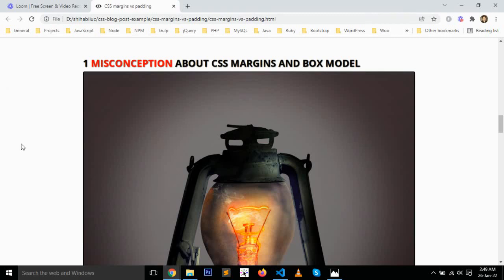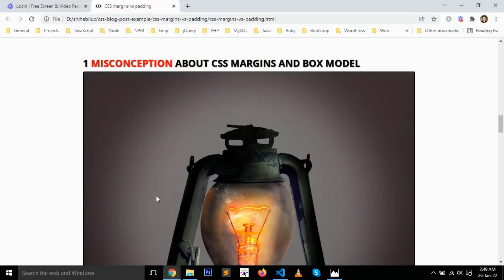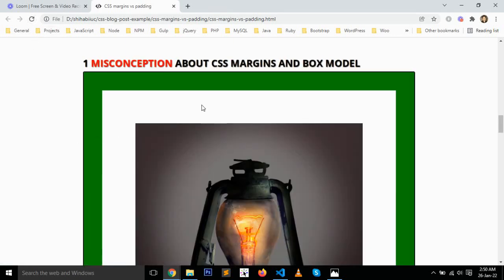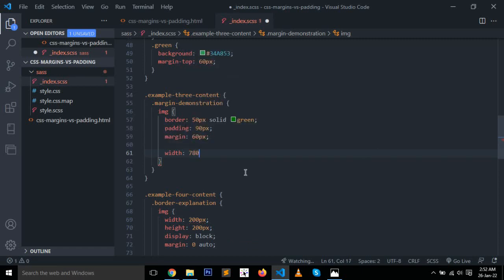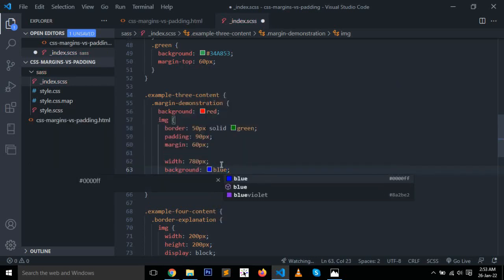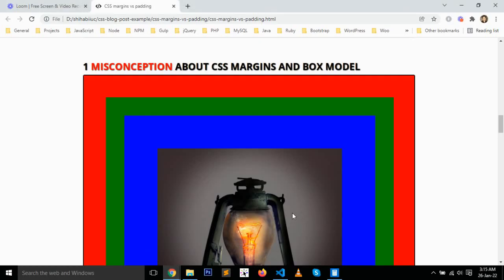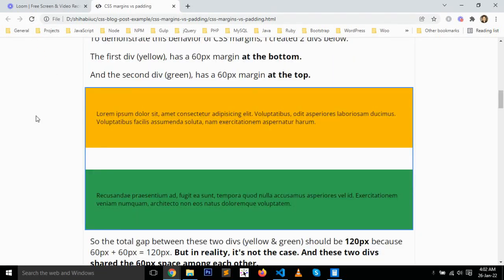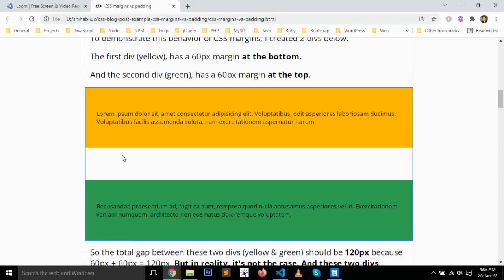1 misconception about css margins and box model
In this video, I pointed out a misconception about CSS margins and explained the CSS box model.